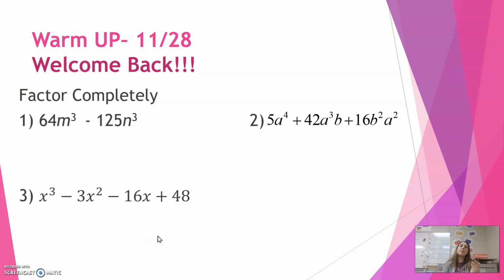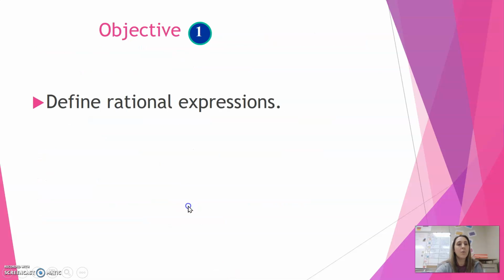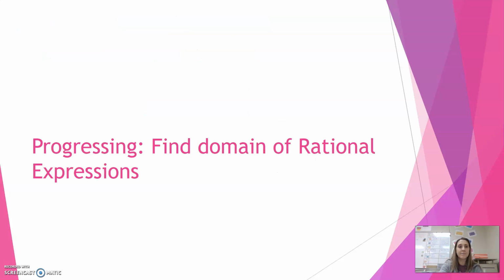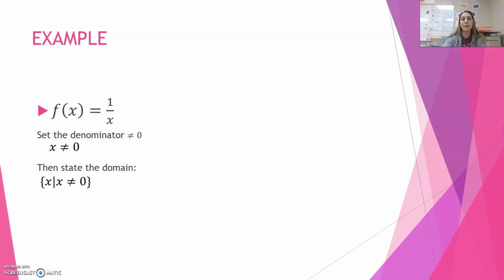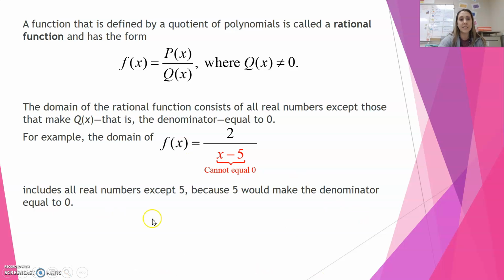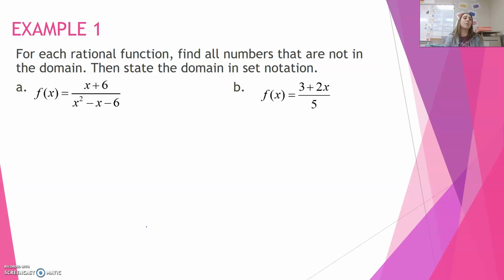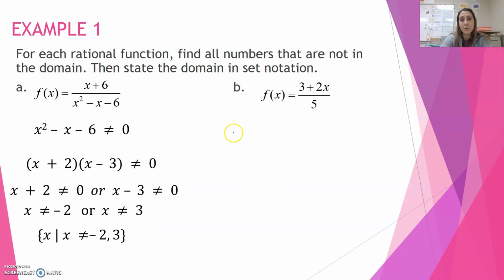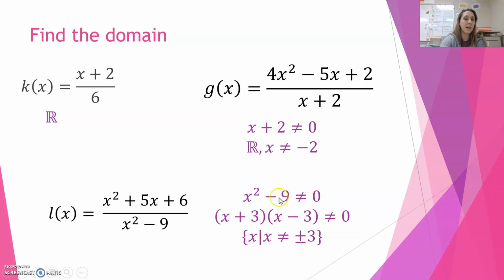Unit 4: Rationals domain